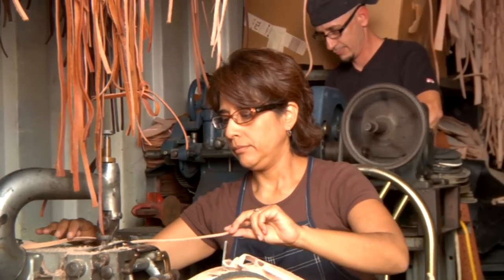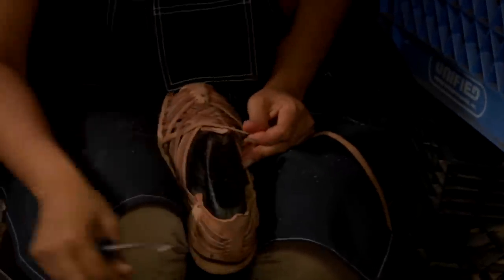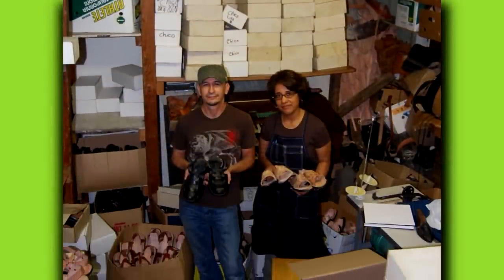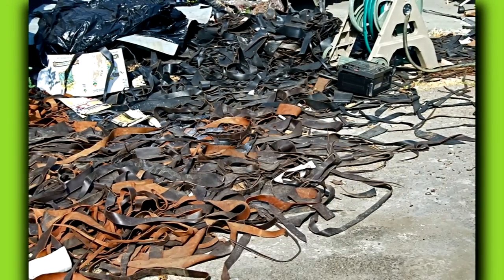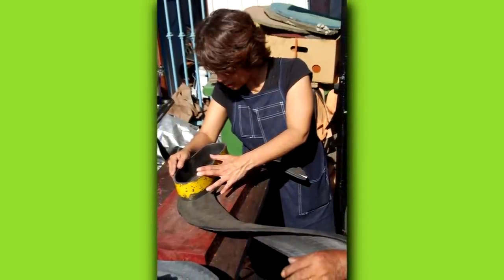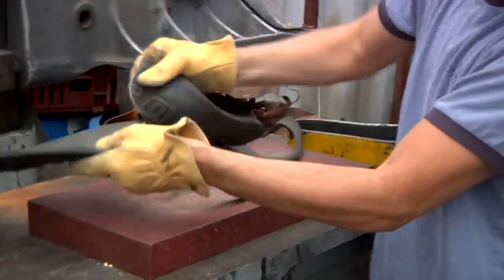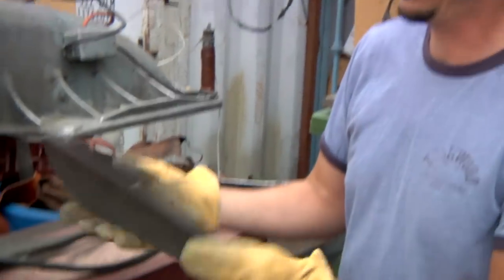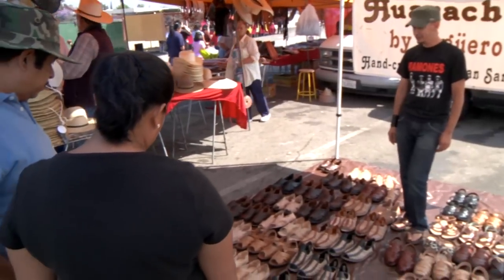El Shop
Artists H. Dio Mendoza and Pilar Agüero-Esparza will complete a summer residency in South Central Los Angeles at the shoe repair shop of Aguero-Esparza's dad. This summer residency will be a type of apprenticeship in which they will learn the entire process of designing and fabricating the traditional Mexican sandal -- el huarache. For Out of the Garage, Mendoza and Agüero-Esparza will set up a shop of their own in South Hall and during their Biennial residency they will create and sell huaraches as well as their own footwear line. They envision setting up a workshop very much like Agüero-Esparza's dad's shop in South Central -- the machines, the materials, and the smell of leather and metal in the air. El Shop (2010) will provide the public with an opportunity to see into the nature of a specialized labor, participate in a comparison of high/low commerce, and reflect on the social issues involved.